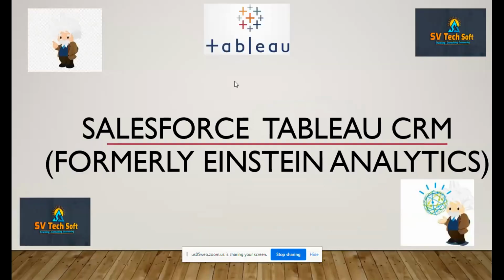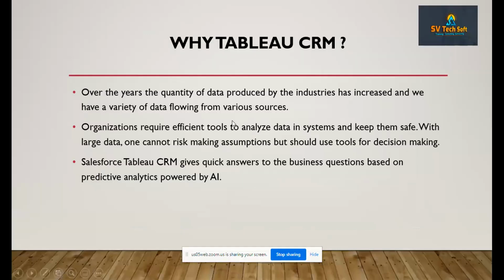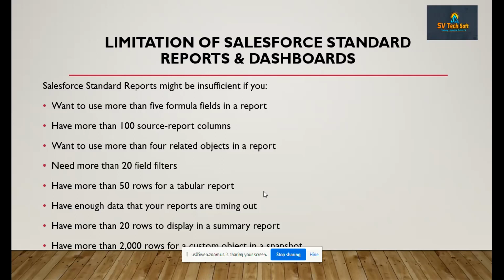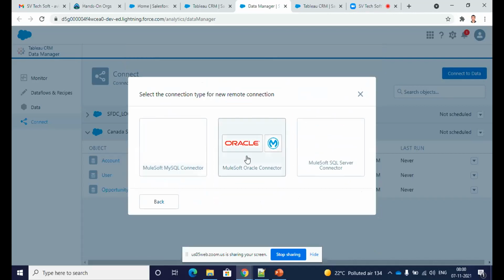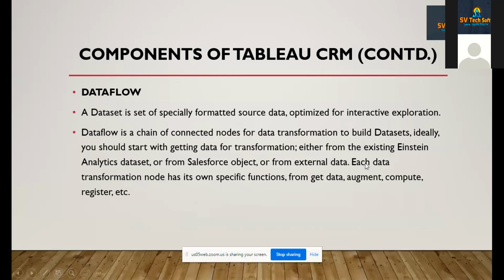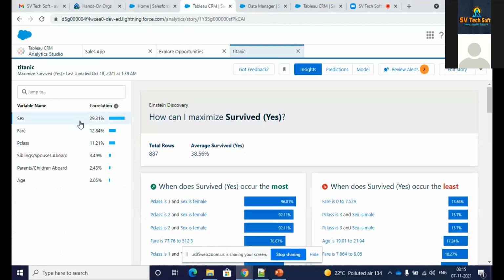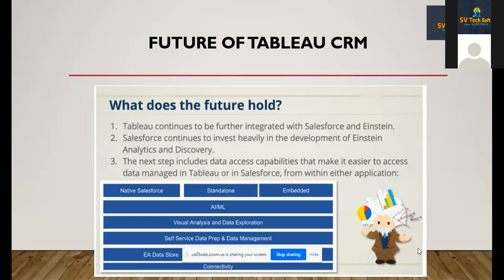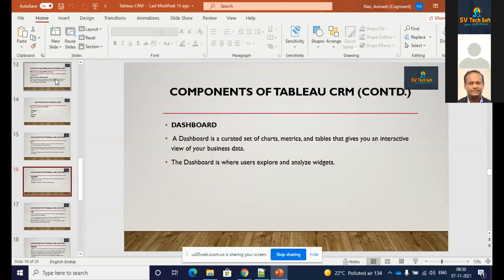Salesforce Einstein Analytics(Tableau CRM) Online Training Demo 07-November-2021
SV TechSoft Provides Salesforce Einstein Analytics(Tableau CRM) Online Training

Topic: Salesforce Einstein Analytics(Tableau CRM)
Course Content: